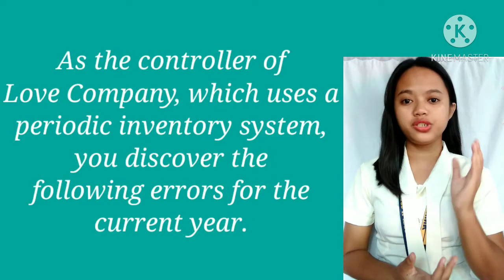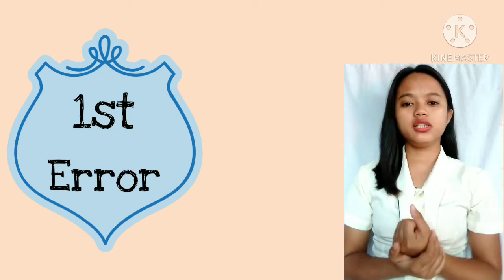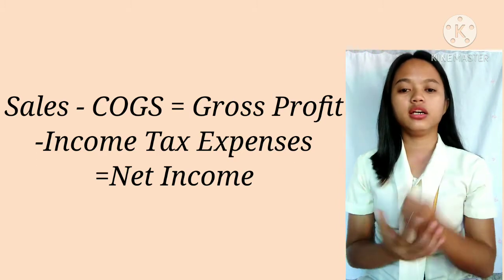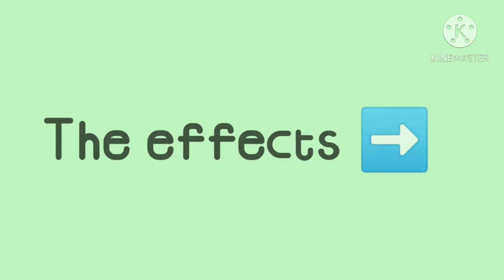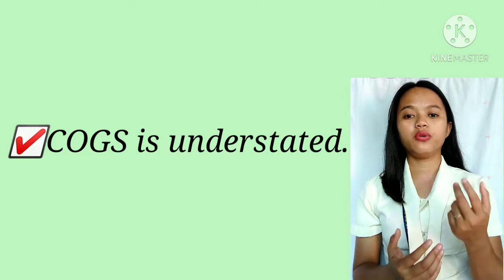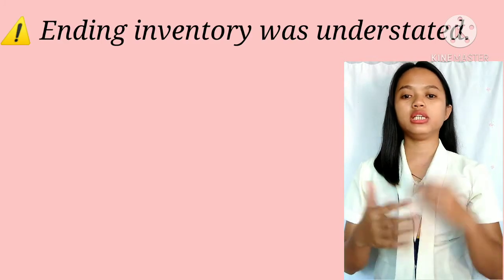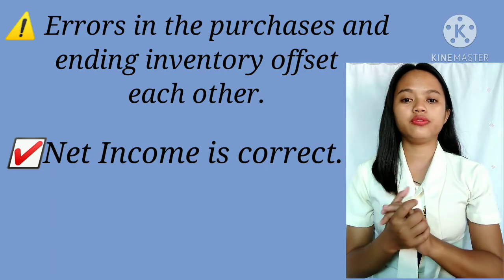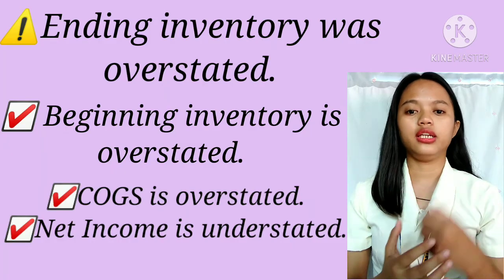CASE #8 (Chapter 11: Substantive Tests of Inventories and Cost of Goods Sold)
This is a video of how errors affects the ending inventory and net income for the current year and the net income for the following year.